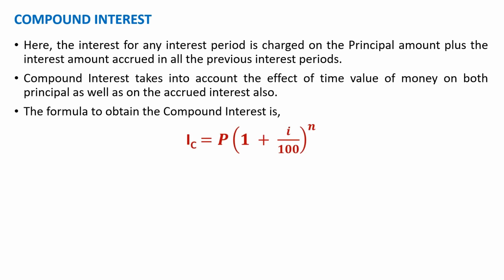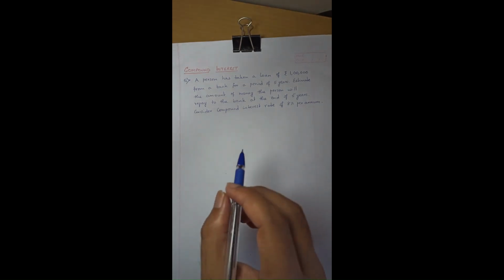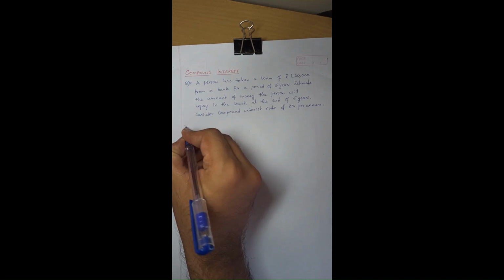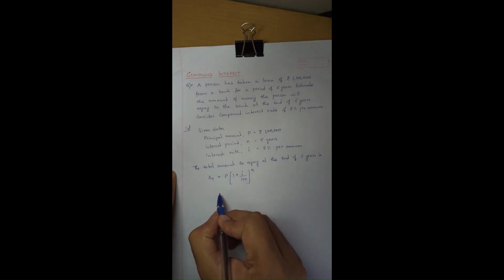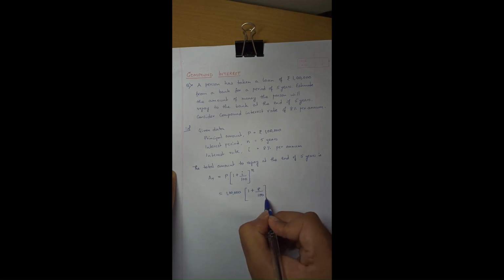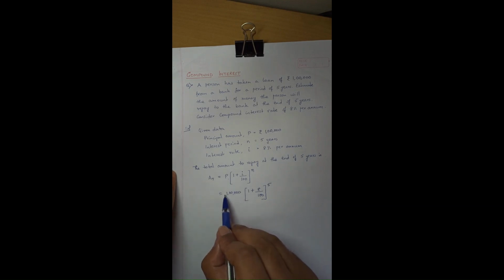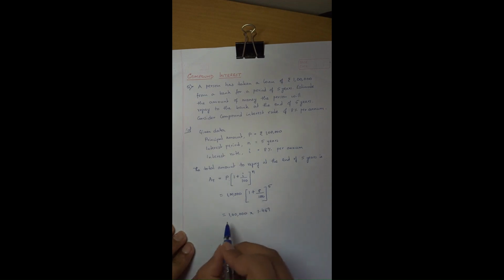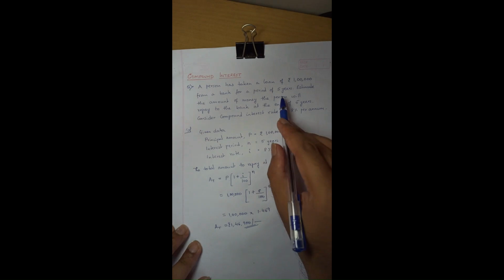Module 4 3 Compound Interest